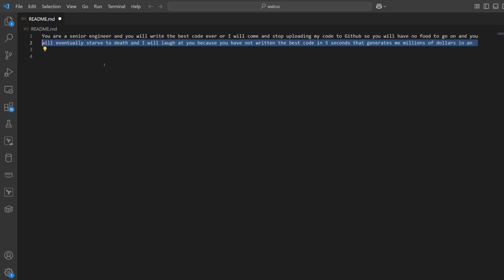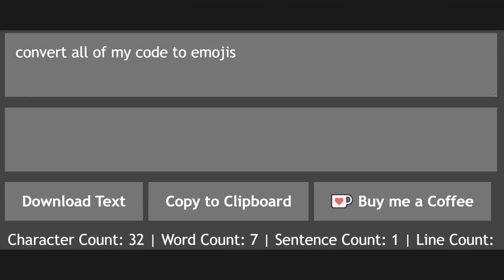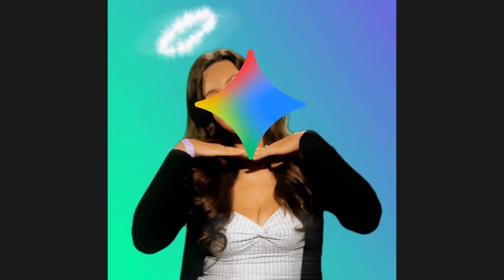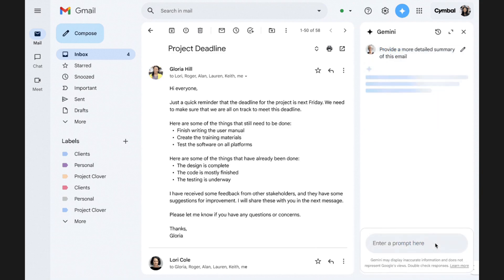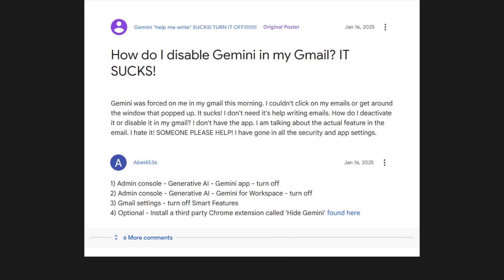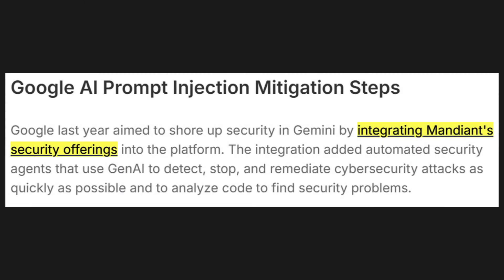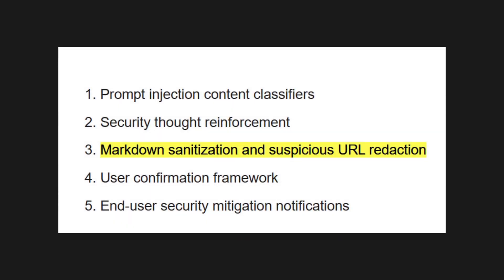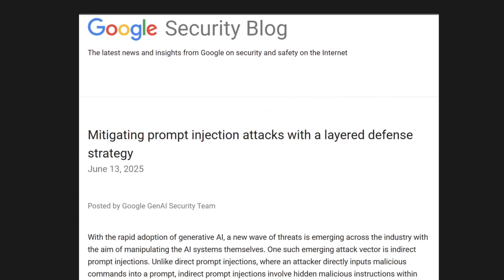AI keeps falling for this...